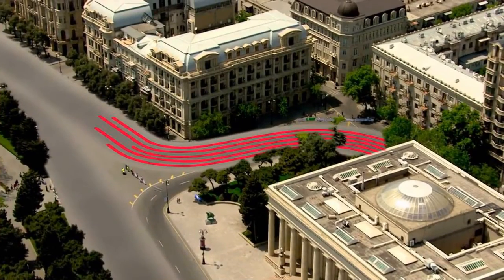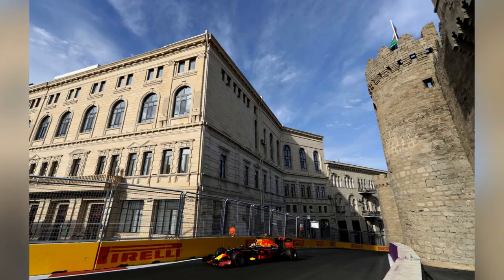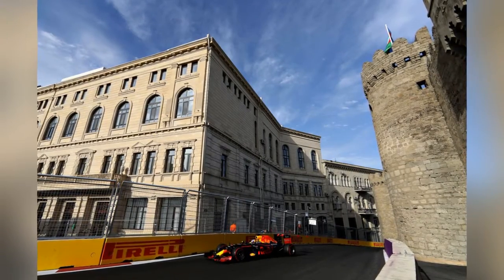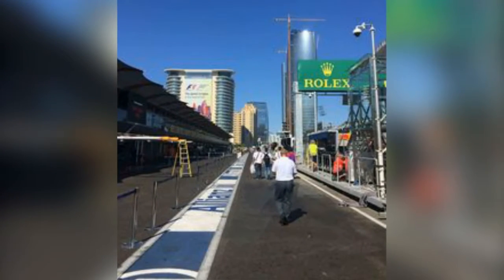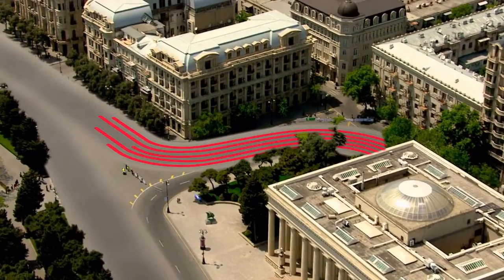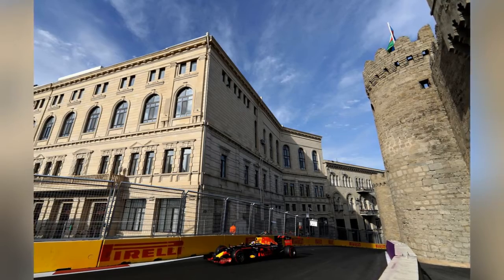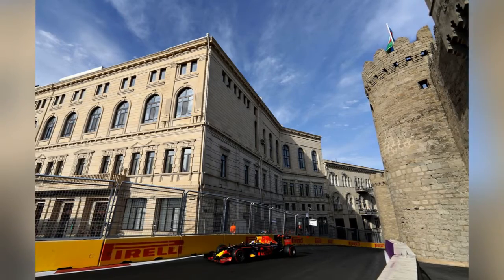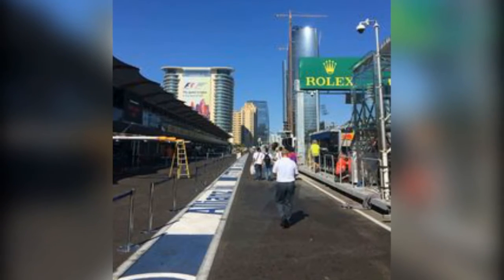Azerbaijan Grand Prix: Baku F1 circuit guide